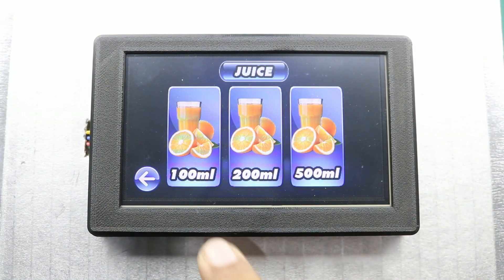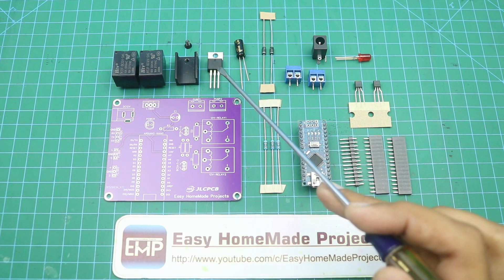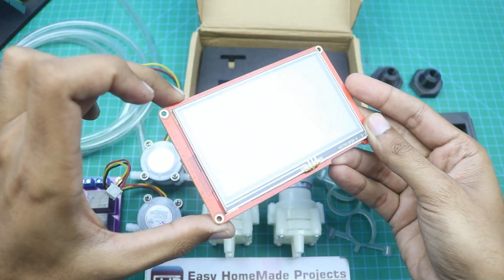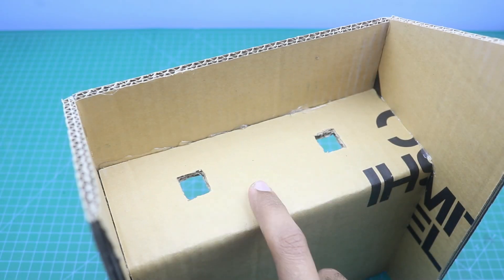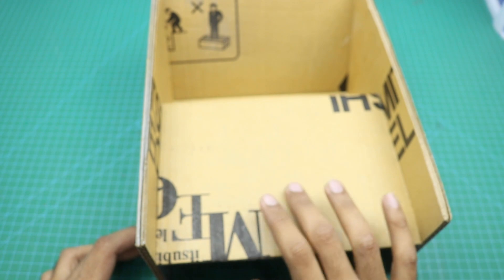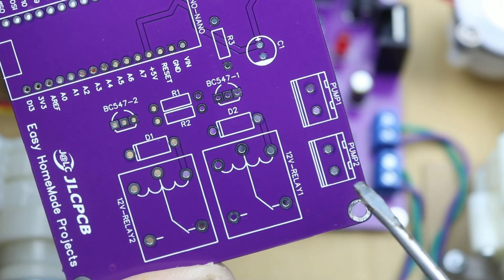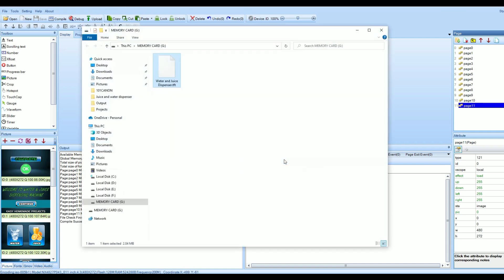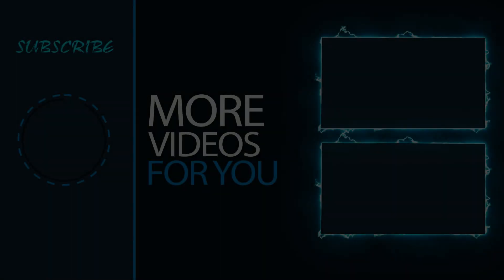DIY Water and Juice dispenser Using ARDUINO & NEXTION || Best FYP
JLCPCB $2 for 1-8 Layers 5 PCBs.

Good News!

Materials:
Arduino NANO:

NOTE: This project is not an alternate of commercial Dispenser. It is not 100% accurate.
It is only for hobby and educational purposes.

3D Printer & Filaments:

BGender04 US$195

TOOLS:
Microphone: